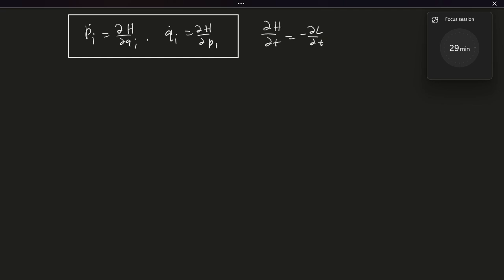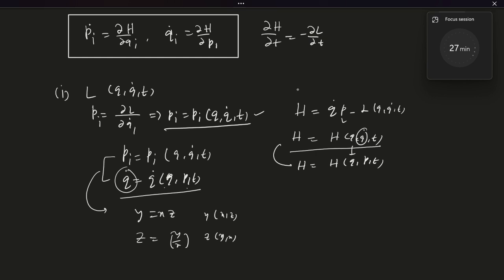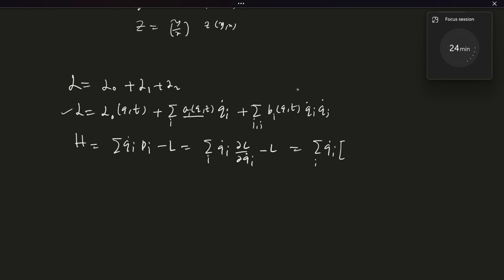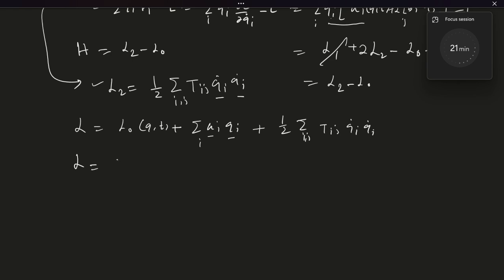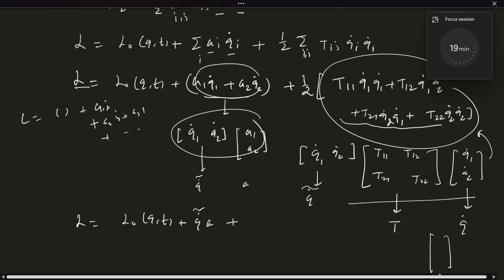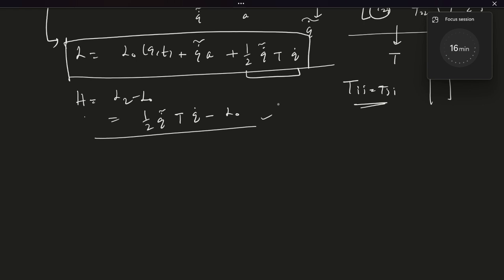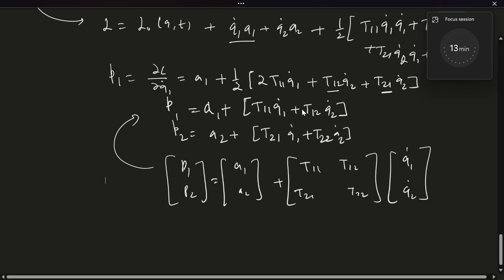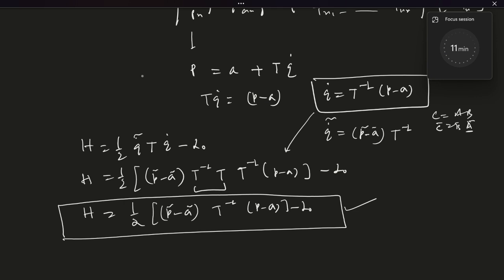Hamiltonian Formulation P-2